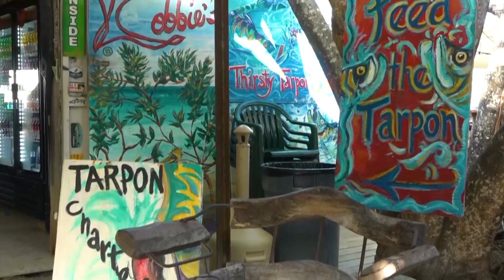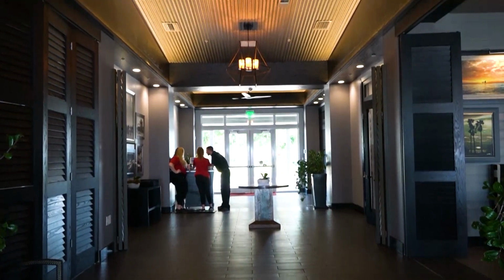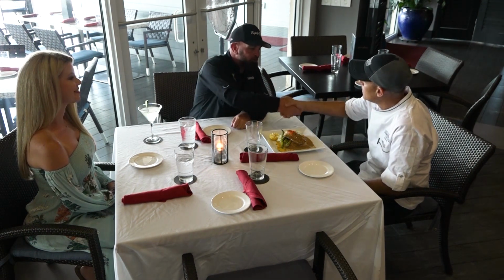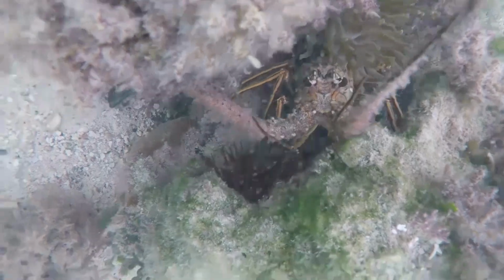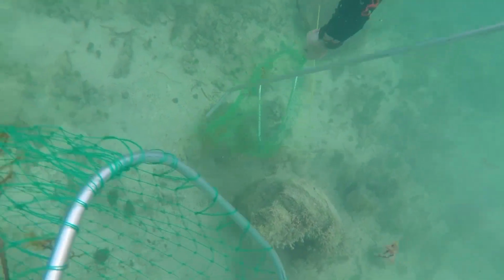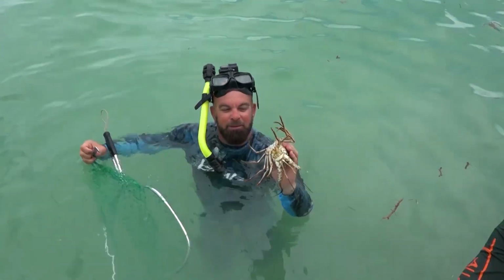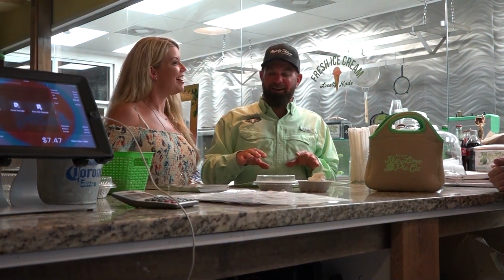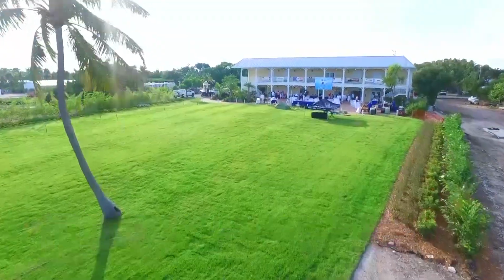Key west, Feeding Tarpon and catching lobster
Lee heads down to Marathon Florida meets up with Rachel Wilson to feed Tarpon and  co-host Gretchen Massey to catch some lobster.